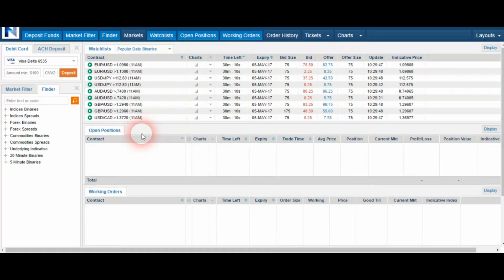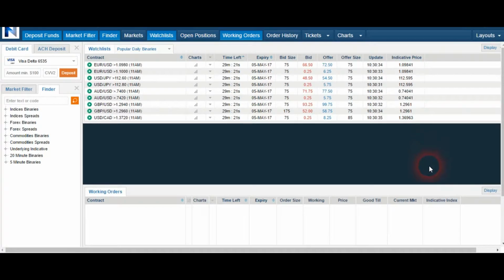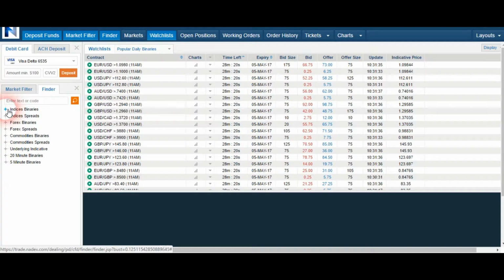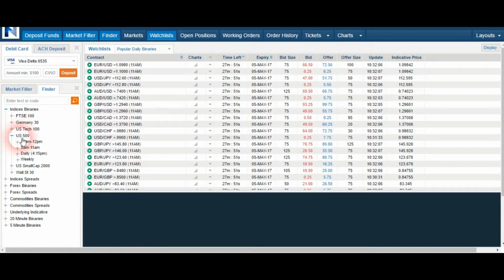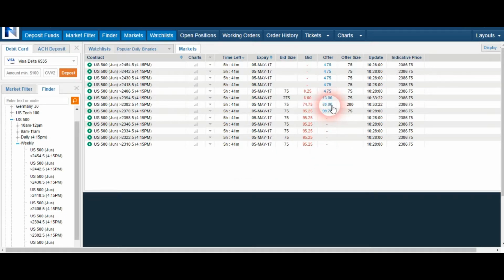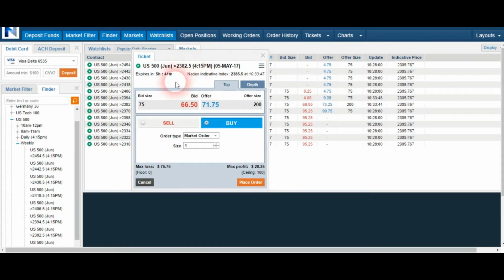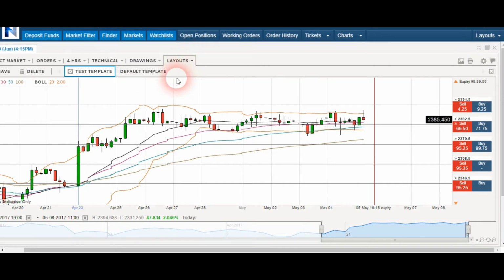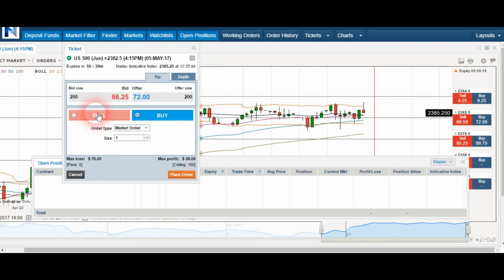nadex introduction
The Geek's introduction to NADEX platform. This is the first in a series of videos on How To Win At NADEX. Winning at NADEX is not hard but it does take a certain amount of skill to do it repeatedly and often enough to maintain profits. If you want to learn how to win at NADEX these are the videos you need to watch now.